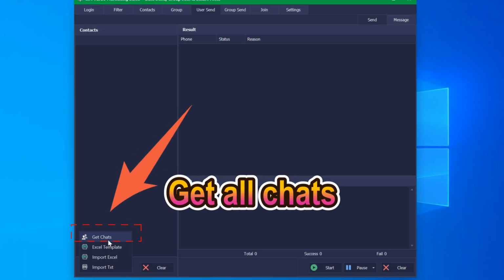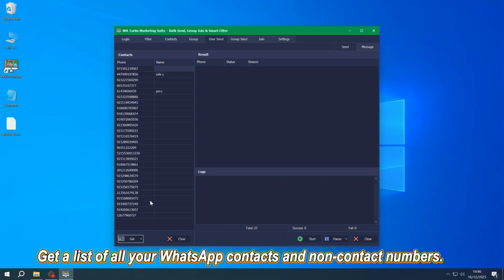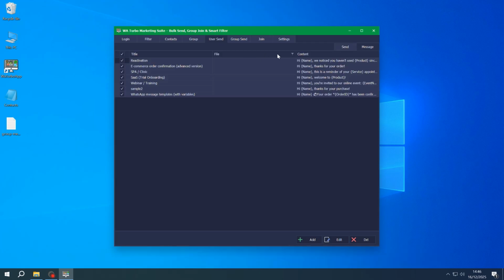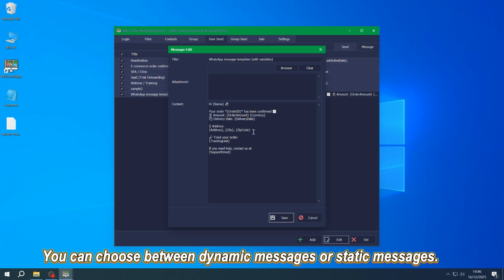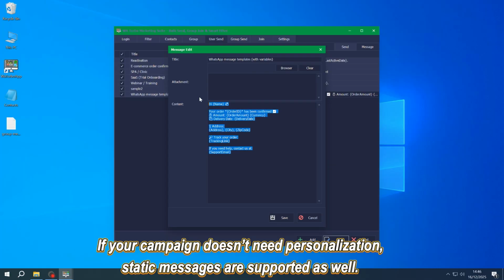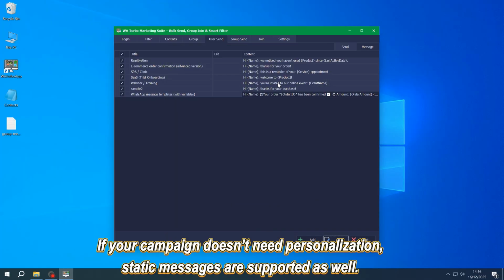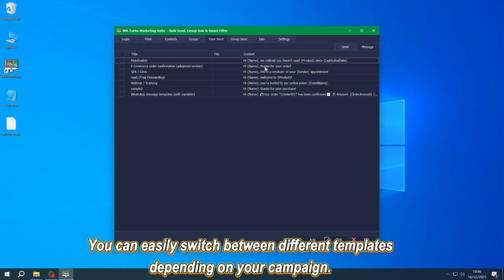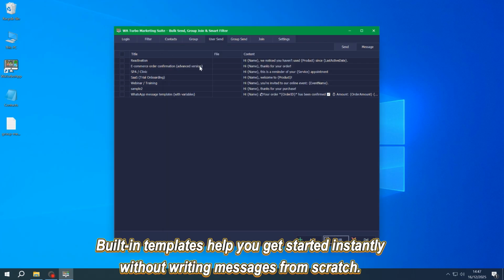Send Bulk WhatsApp Messages Using Excel (Dynamic Templates)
Sending personalized messages one by one doesn’t scale.

This video introduces Bulk Message Sending with Excel Dynamic Templates, a powerful feature that allows you to send personalized WhatsApp messages in bulk — with full control and accuracy.

Import recipients and variables directly from Excel.
Each row represents one recipient, and each column can be used as a message variable.
There is no limit on variables, and the only required column is phone.

Messages are generated automatically per row, based on the selected template, ensuring that every recipient receives the correct message — no mismatches, no confusion.

You can send both dynamic messages (variable-based) and static messages, attach images or files, and use built-in ready-to-use templates to launch campaigns faster.

All messages are sent through a queue-based sending system with real-time logs and delivery status updates.
You can pause or cancel the sending queue at any time, giving you full control over the process.

Key Features:

Bulk WhatsApp messaging using Excel dynamic templates

Import recipients and unlimited variables from Excel

One row = one recipient, one column = one variable

Automatic message generation per row

Support dynamic and static messages

Attachment support (images, documents, files)

Built-in templates for fast campaign setup

Queue-based sending with real-time logs

Pause or cancel sending at any time

Built for clean workflows, precision, and scalable WhatsApp messaging.